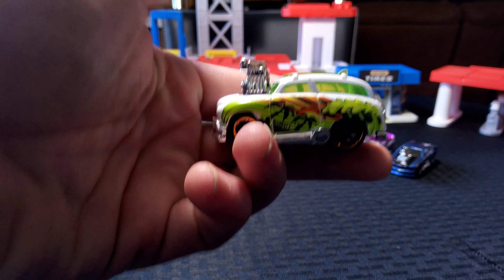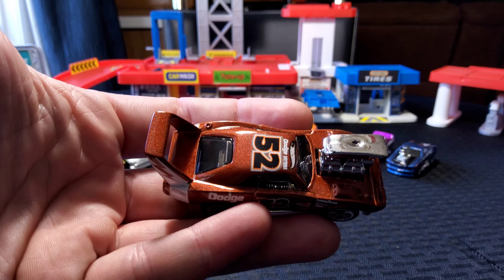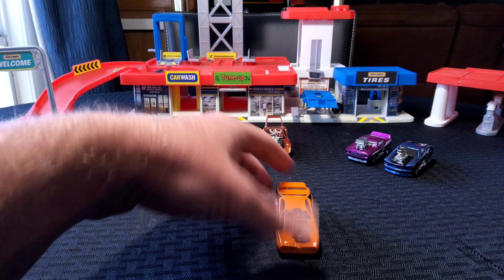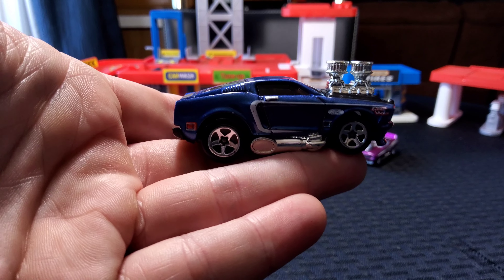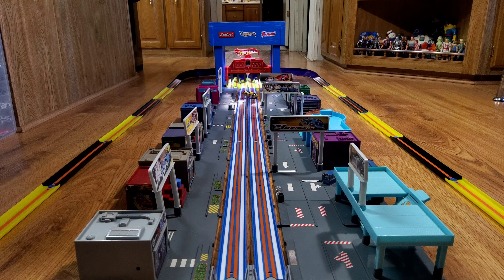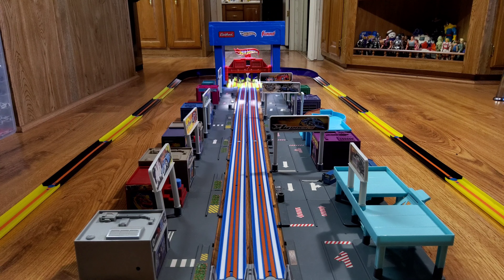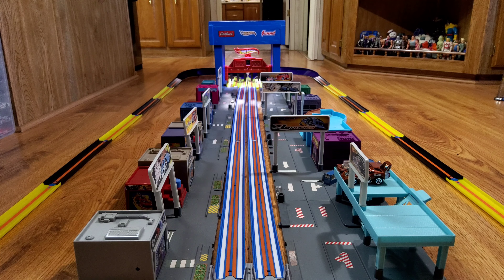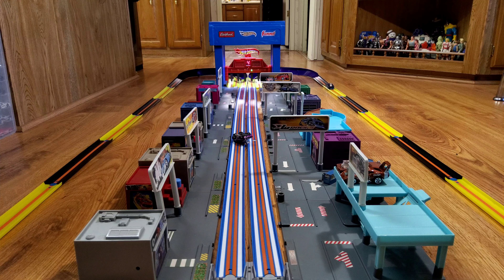Hot Wheels Launcher Series (Tooned Edition)